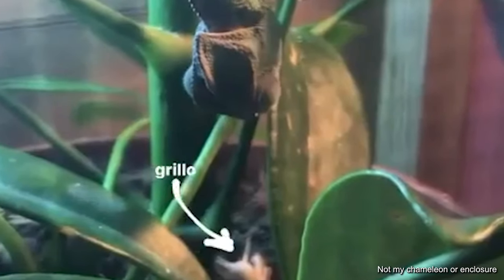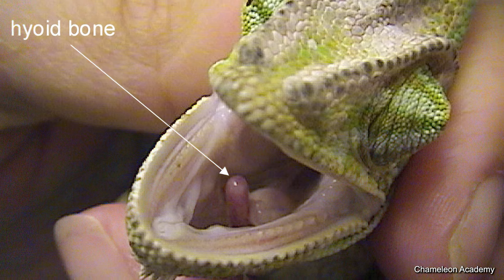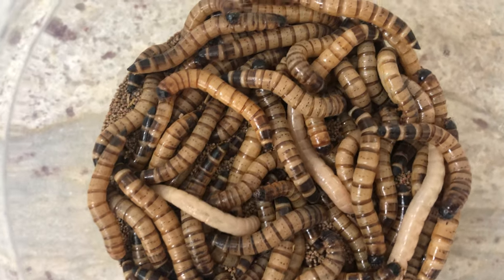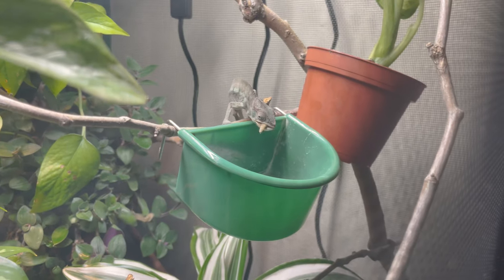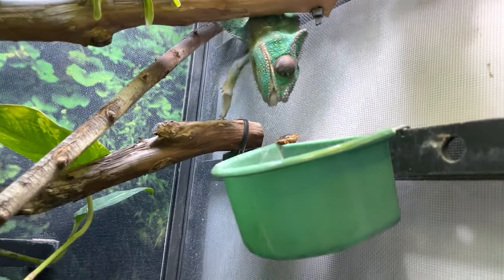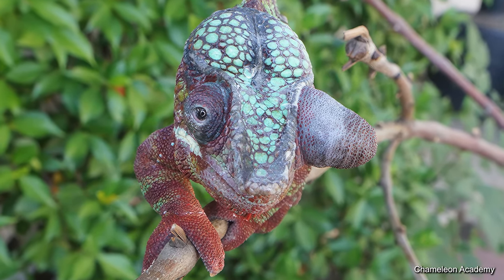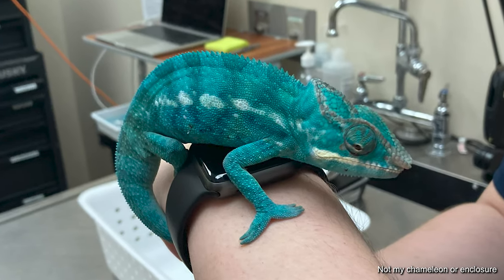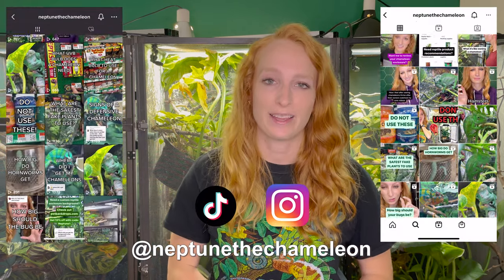How to fix chameleon tongue issues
Chameleons have super cool tongues that can go super far! But what do you do when their tongue gets injured or isn't working properly? Watch this video to learn the common causes of tongue issues and how you can fix them.